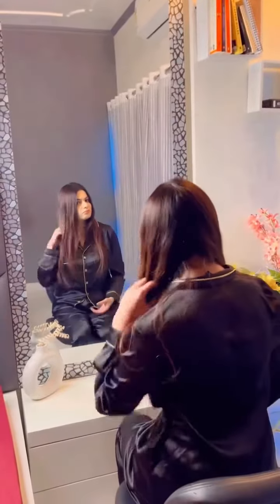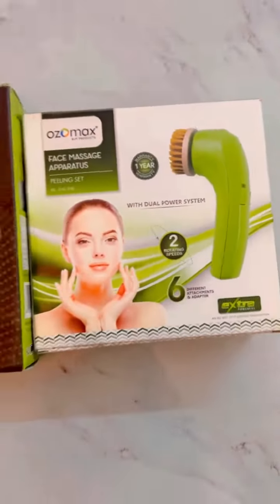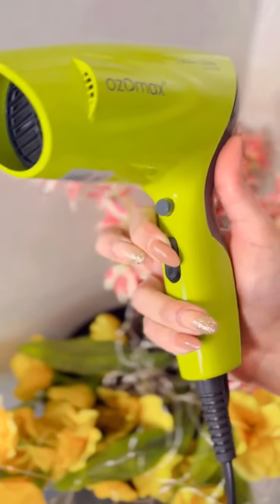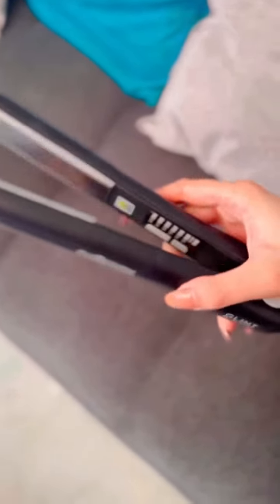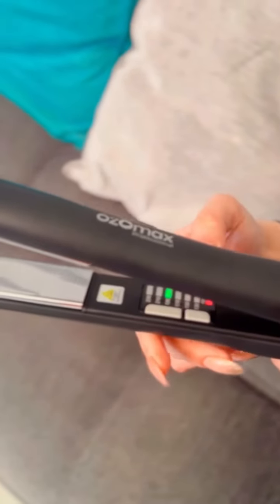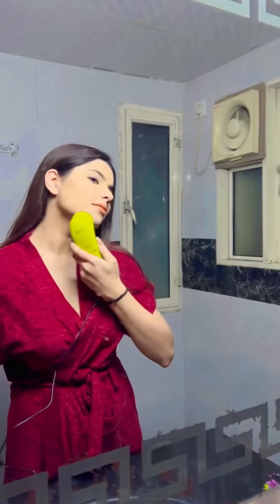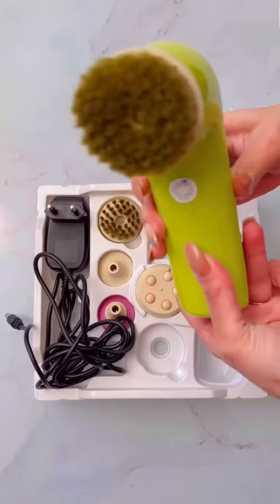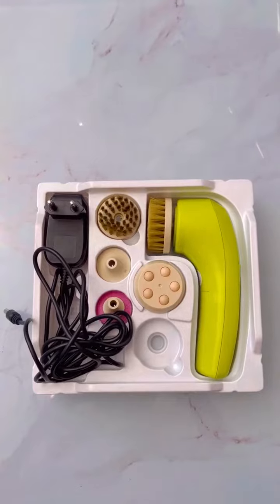Ozomax Wedding Essentials